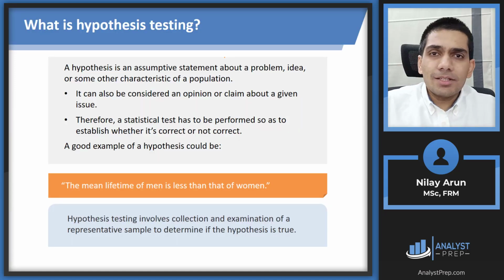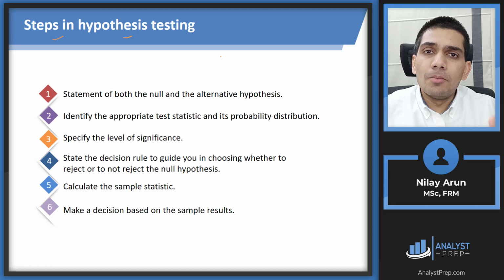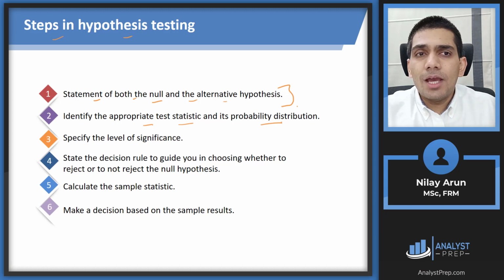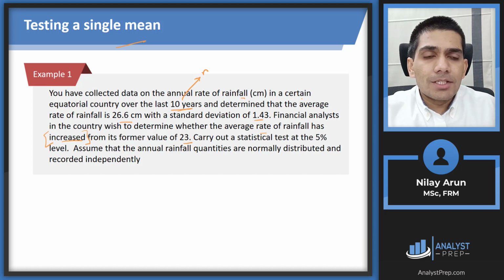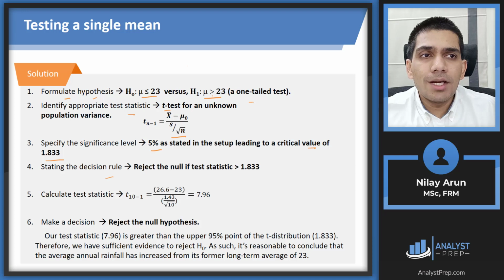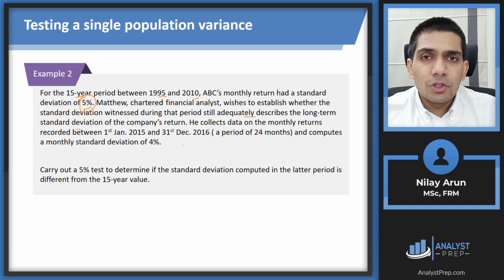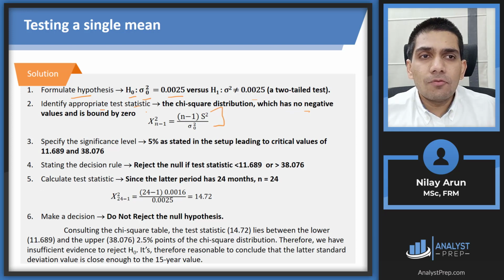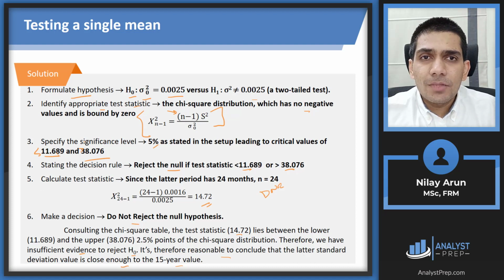Hypothesis Testing (Calculations for CFA® and FRM® Exams)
Learn how to solve hypothesis testing questions for the CFA® and FRM® exams. In this AnalystPrep Concept Capsule, you'll learn the six-step hypothesis testing process, how to formulate null and alternative hypotheses, select the appropriate test statistic and probability distribution, determine the significance level, apply decision rules, and interpret test results.

The lesson includes worked examples for testing a single population mean using a t-test and testing a single population variance using the chi-square distribution.

What You'll Learn:
✓ Understand what hypothesis testing is and how it is used
✓ Follow the six steps of the hypothesis testing process
✓ Formulate null and alternative hypotheses
✓ Identify the appropriate test statistic and probability distribution
✓ Determine the level of significance
✓ Apply decision rules to reject or fail to reject the null hypothesis
✓ Calculate and interpret a test statistic
✓ Test a single population mean using a t-test
✓ Test a single population variance using the chi-square distribution
✓ Interpret the results of hypothesis tests and reach an appropriate conclusion

Chapters:
0:00 Introduction
0:30 What Is Hypothesis Testing?
1:52 Steps in Hypothesis Testing
4:41 Formulating Null and Alternative Hypotheses
6:27 Identifying the Test Statistic and Distribution
7:00 Specifying the Significance Level
7:23 Stating the Decision Rule
7:56 Calculating the Sample Test Statistic
8:17 Making the Final Decision
8:40 Testing a Single Mean
10:24 Applying the Six-Step Process
12:11 Determining the Decision Rule
13:44 Calculating the Test Statistic
15:45 Testing a Single Population Variance
17:08 Choosing the Chi-Square Distribution
18:15 Applying the Six-Step Process
20:06 Determining the Critical Values and Decision Rule
21:12 Calculating the Test Statistic
22:28 Comparing the Two Hypothesis Tests
22:58 Final Summary

AnalystPrep is an Official GARP-Approved Exam Preparation Provider.